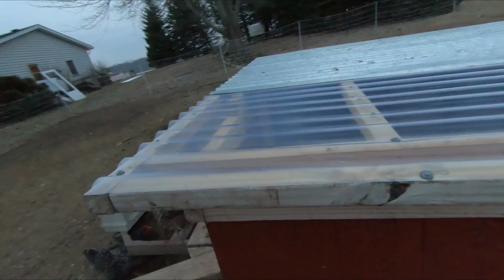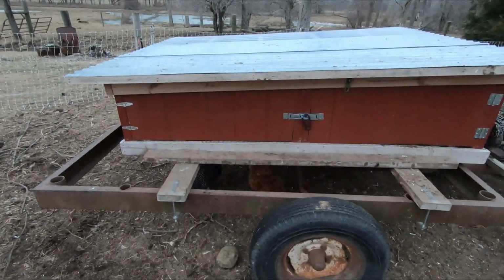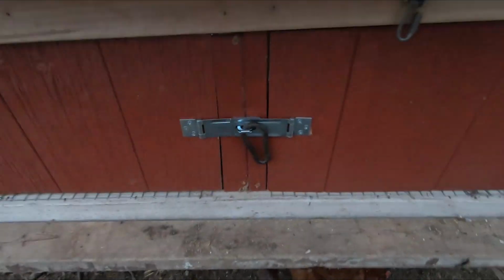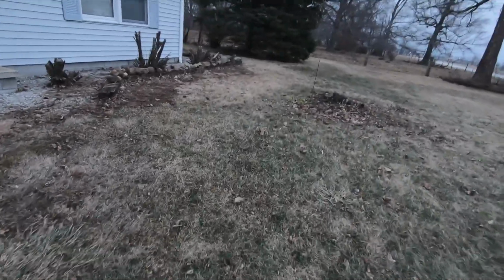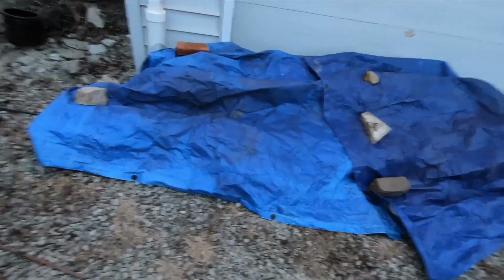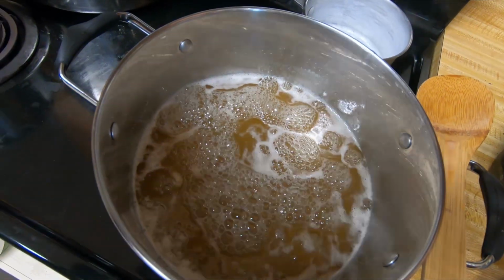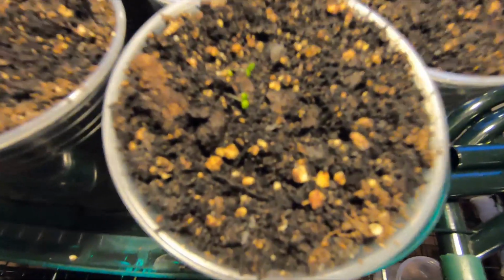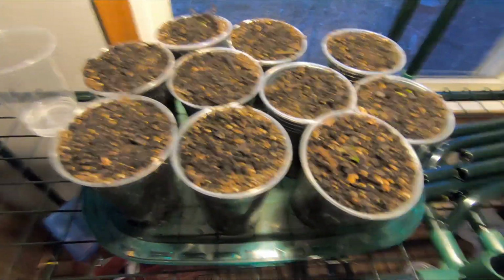Chicken Coop Upgrade | Nesting Box Doors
Follow Along as we make some revisions to the coop and talk about maple syrup and our strawberry seedlings.

Thank you for checking out our video!
Follow along with us on Instagram at farmingourbackyard